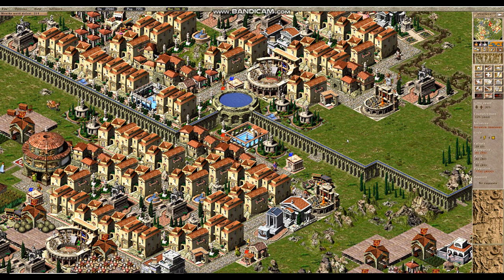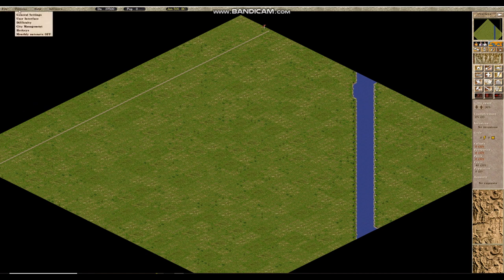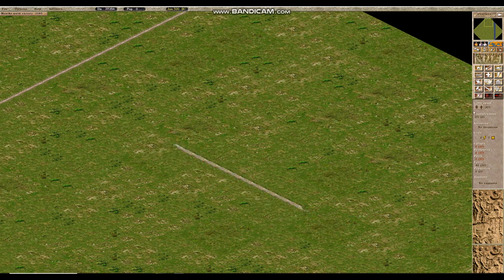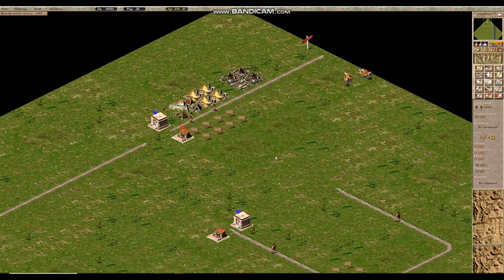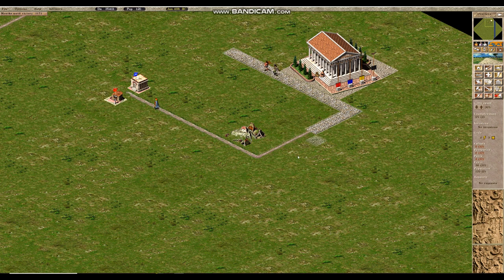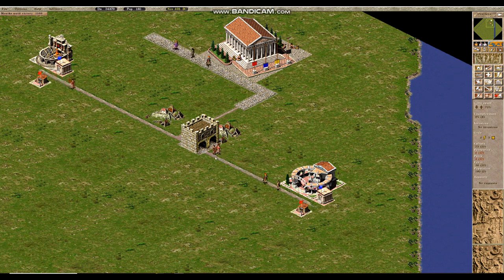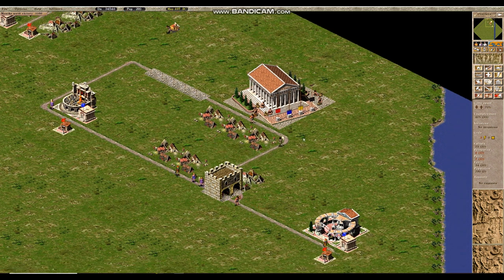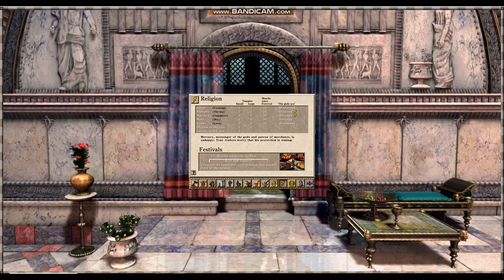Caesar 3 Governors Academia - ep. 1 (basics of city building)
This series will focus on teaching basics of building and managing cities in impressions game Caesar 3. Video is focused on people with little to no experience with walkers system. Credit for many tips goes to @Keriew, @DDRJake, @Baron_Von_PWN, @MettaLynk and people from caesar 3 heaven.